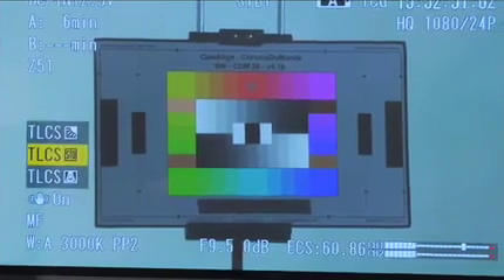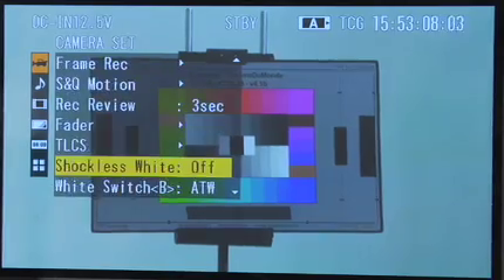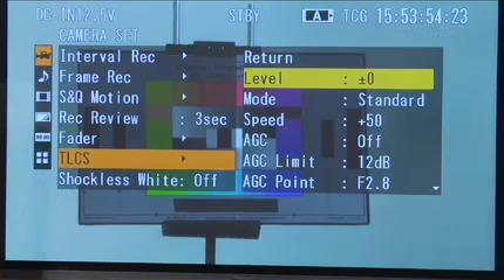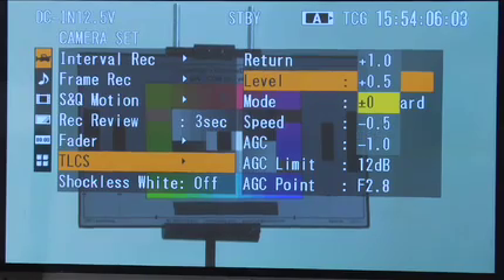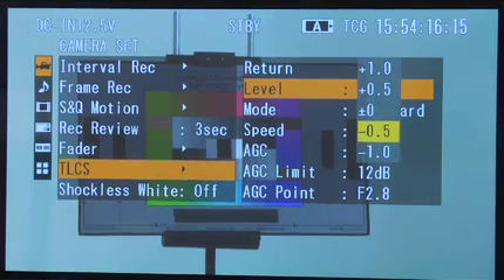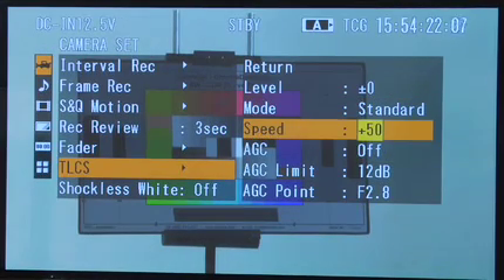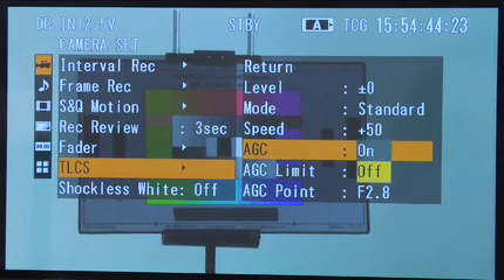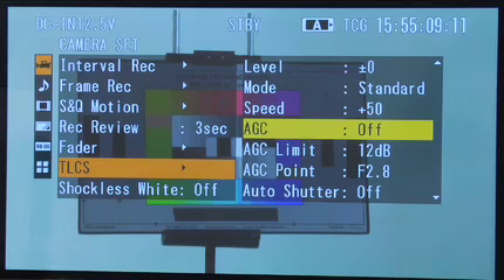Sony EX1 TLCS Mode Control System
The TLCS Mode Control System with the Sony EX1 Guidebook. Workflow training from Call Box